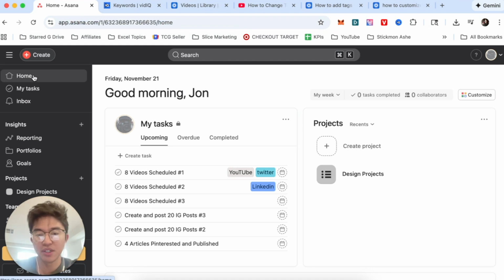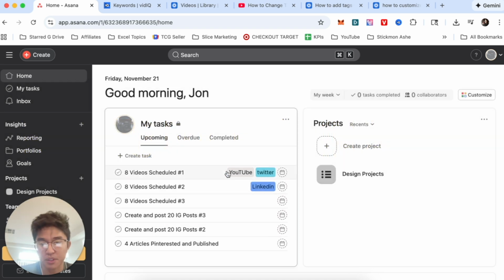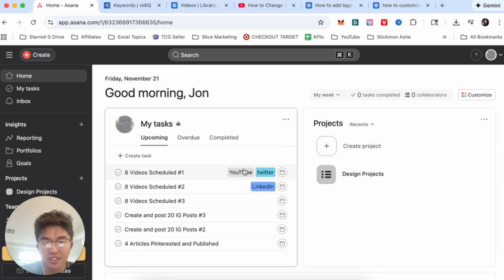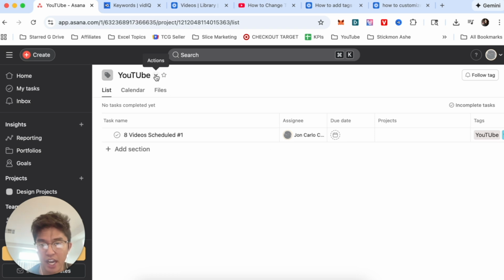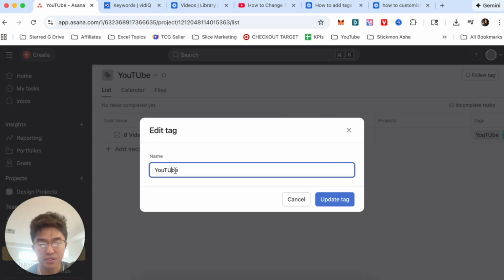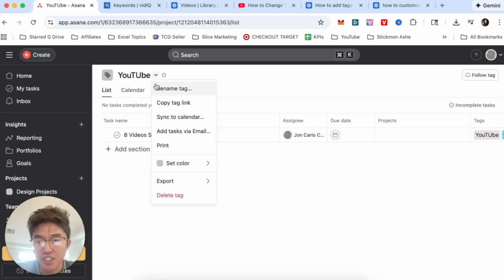How To Fix Tags in Asana: Quick Guide!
Having trouble with your tags in Asana? This quick guide shows you how to edit, rename, merge, or remove tags to keep your workspace organized. You’ll learn where to find the tag settings, how to clean up duplicates, and how to apply the right tags to the right tasks. Perfect for anyone wanting a smoother and more accurate tagging system in Asana.